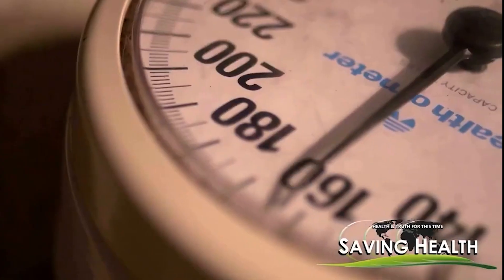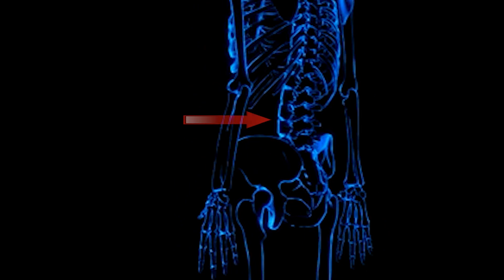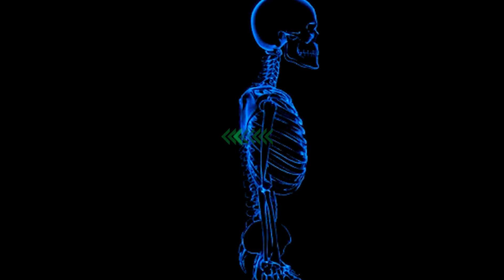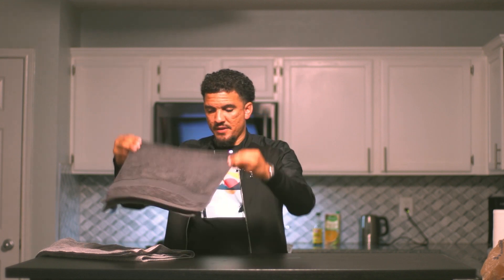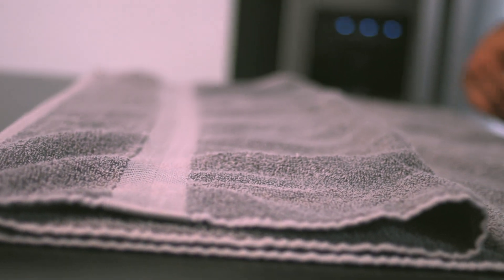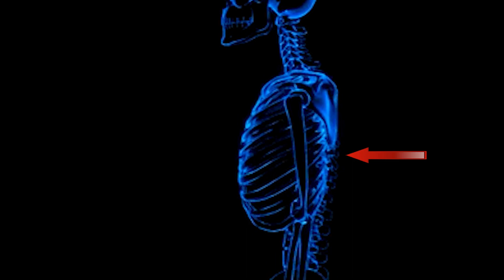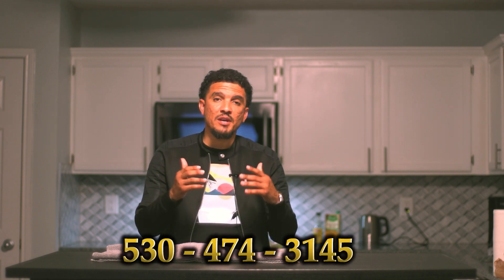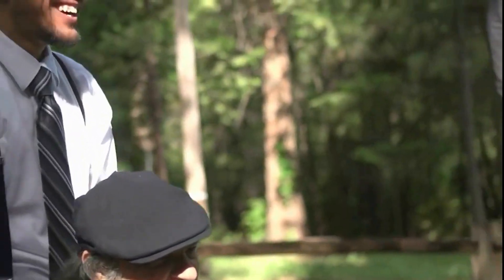How To Manipulate Your Blood To Save Your Life!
Learn how to manipulate your blood using heat to combat diseases!